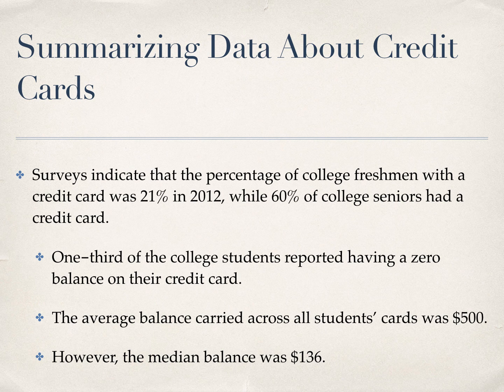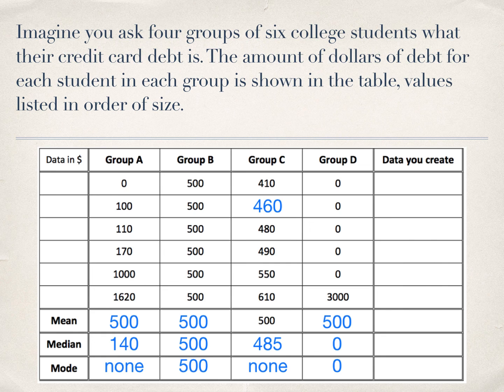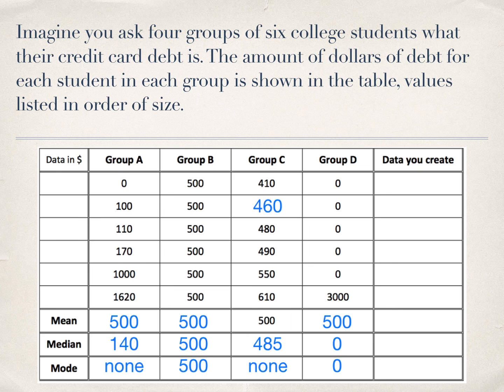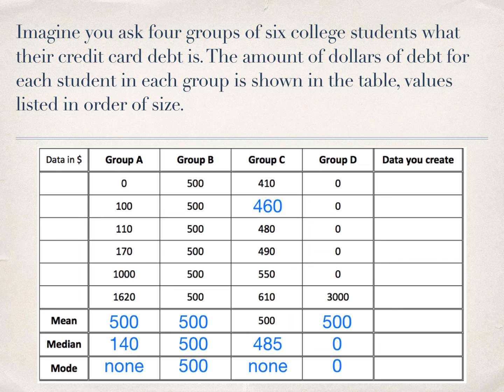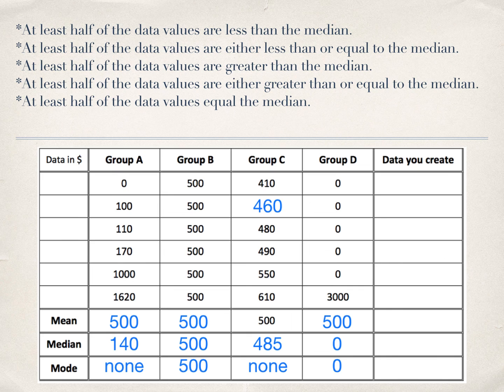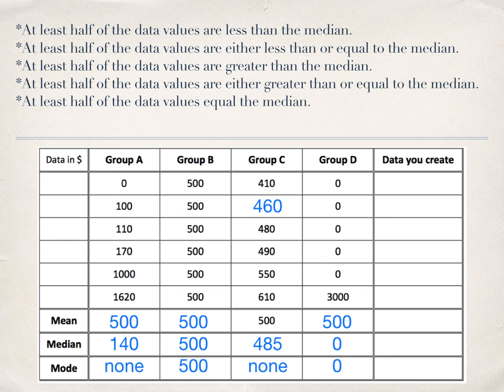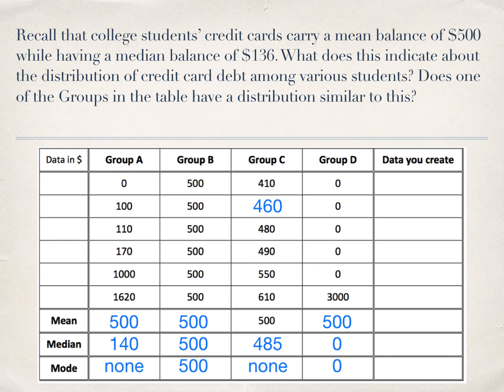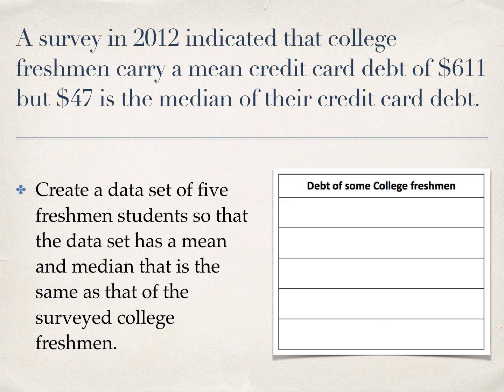What is Average? (Part 2 of 3)